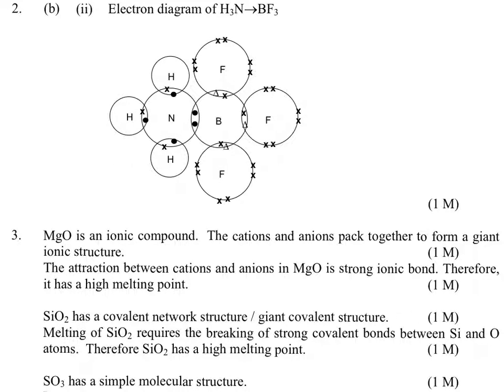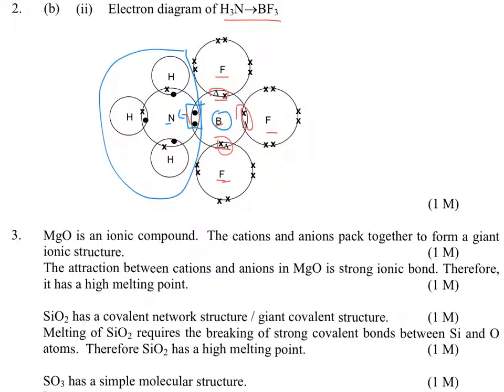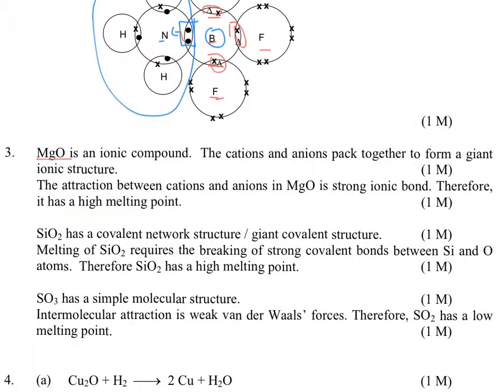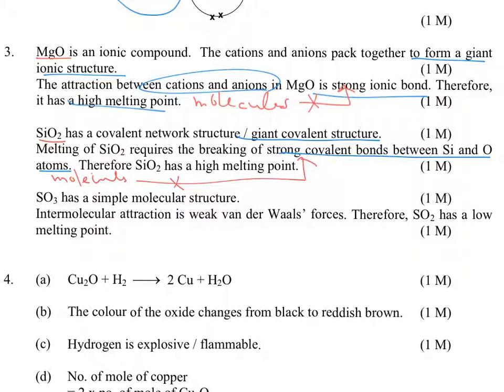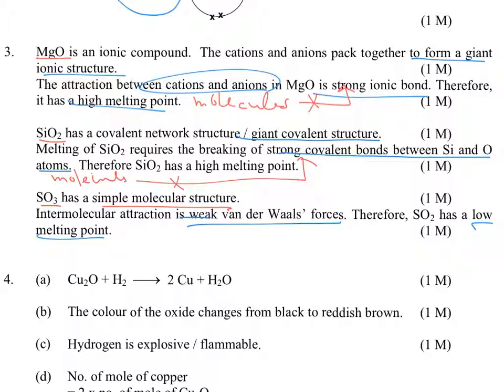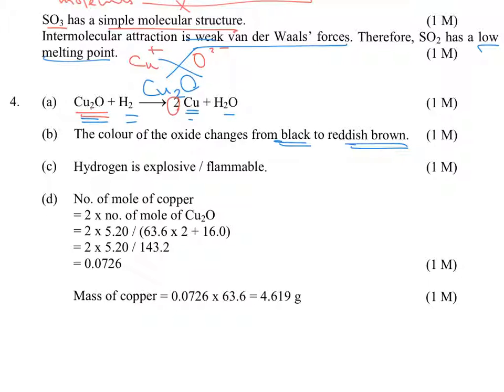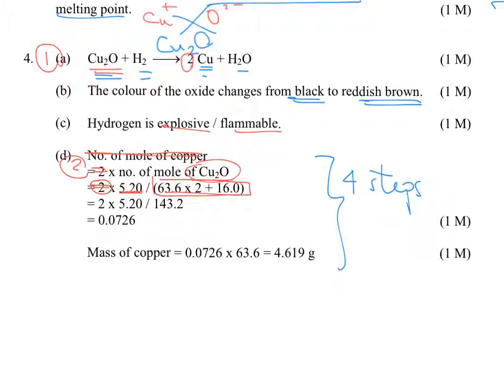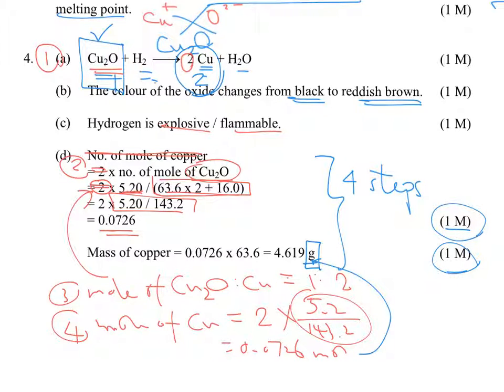S4_holiday_assignment_7-4-2016_p.2